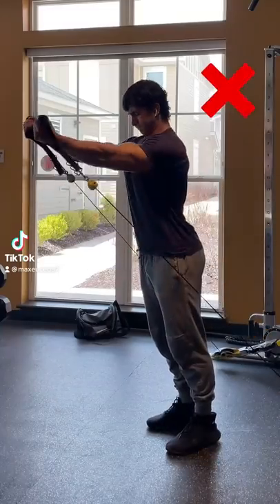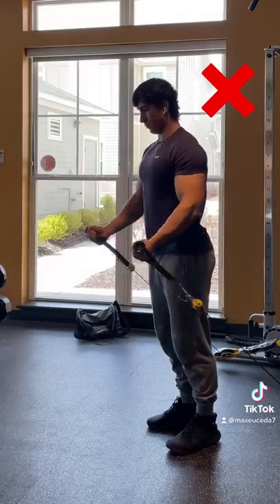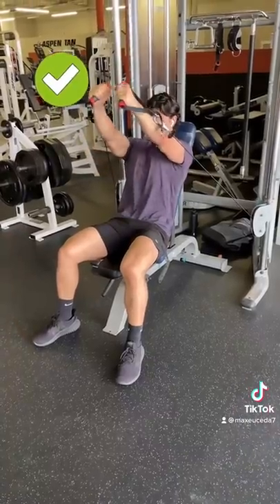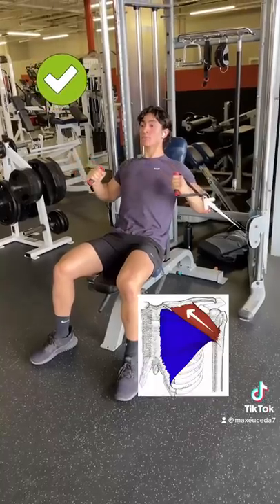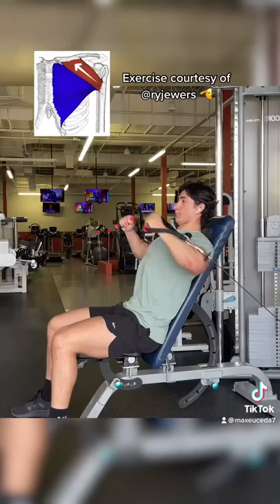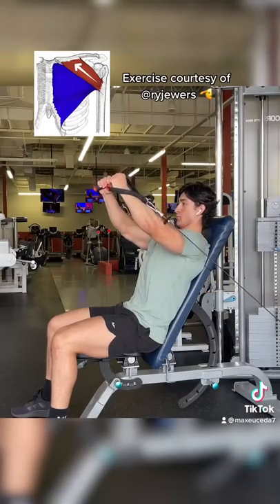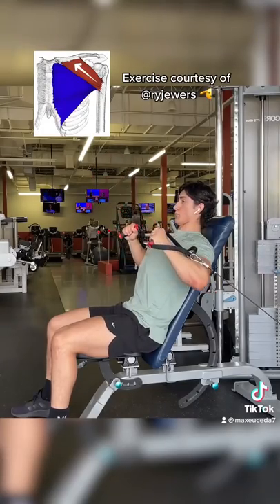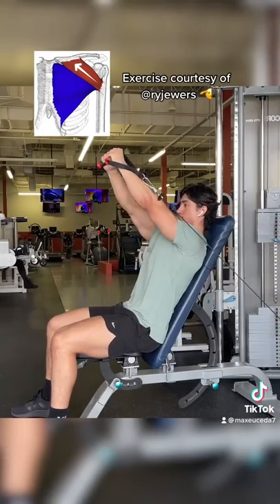Upper Chest is lacking? DO THIS!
Alright so if you want a bigger upper chest, instead of doing your low to high flys with the attachments all the way down, try bringing over a bench and lifting the attachments up so that the resistance is aligned with the orientation of the fibers in the clavicular head of your chest, meaning that you can utilize an arm path similar to the angle of the upper chest fibers to train them in their largest range of motion with the most intent possible.